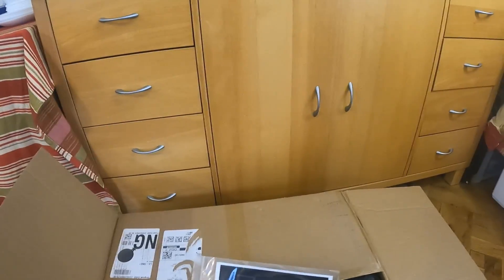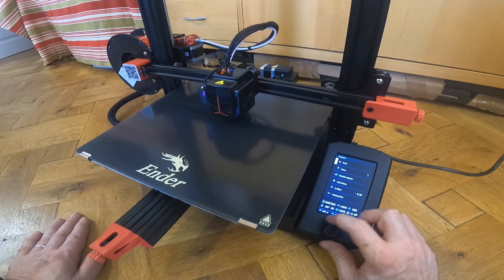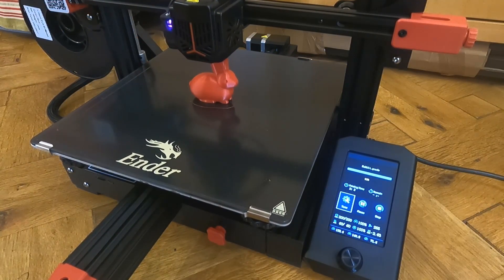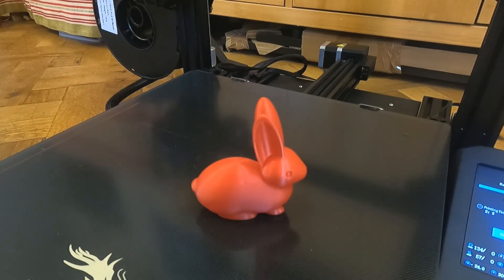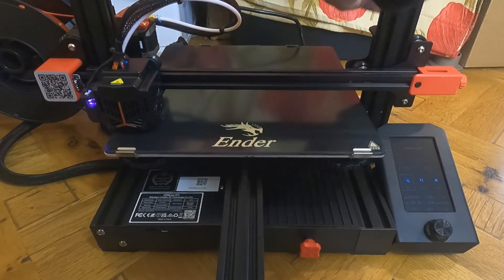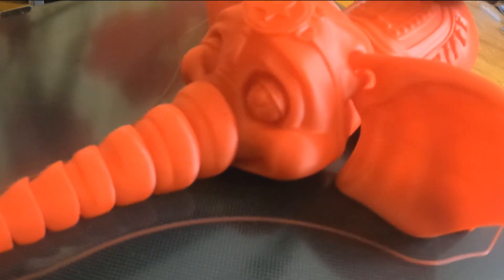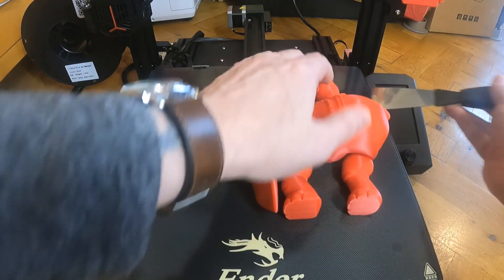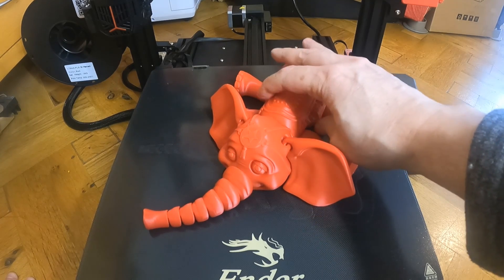Creality Ender 3 Max Neo Full Test & Review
Creality Ender 3 Max Neo

This arrived in a plain brown thick sided box that opened at the top. Once opened everything is really well protected and packed into bespoke foam cut-outs. This pack comes with everything you need to start printing along with a small reel of PLA filament.

Once I had unpacked everything I went through the assembly process. I found putting this together very straight forward with the whole kit being geared to ease of construction. You have four bolts to fix the main frame, and then it was just a case of fitting the spool holder, the control panel, and then plugging in all the leads, and it was ready to start going through the leveling process.

I found the setting up well detailed and easy to follow, I do have quite a bit of experience with setting up 3D printers, and in my opinion this is easily the quickest and most simplified one I have put together.

After I had leveled the bed I fitted some red PLA I had to run a test print. I selected the rabbit from the micro SD card, and thought the print extremely good considering I had not made any adjustments from the stock setup it arrived with.

I next went on to print a 22 hour large print of a flexi circus Elephant, I find for me this is a good test of the detail, smooth running of the printer on a long print, and this print has no support but flexible parts which tests accuracy. The print came out great and I was impressed, I used the Creality slicer software with standard setting, no support and a 10% infill, I left all the other settings as default.

This printer has a glass bed which is my personal preference as I find they give good adhesion, and removing prints is fairly easy once the bed has cooled. The printer is fitted with a silent board which makes the stepper motors almost silent, this makes a huge difference as I have used printers without silent boards and they are very noticeable. The only real disappointment for me was the loud fans, it would have been perfect if the fan sound matched the silent motors but I did find these gave a noticeable background sound.

Overall I am impressed with this printer, it is really easy to assemble and have up and running. The print quality is really nice along with being able to create larger prints. My only slight niggle is the fan sound but apart from that in my opinion an ideal first 3D printer.

About this item: Creality Ender 3 Max Neo 3D Printer, CR Touch Auto Leveling Bed Dual Z-Axis Full-metal Extruder Silent Mainboard Filament Sensor FDM 3D Printers for Kid Beginners, Large Printing Size 300×300×320mm

CR Touch Automatic Leveling: Ender 3 Max Neo 3D printer is equipped with CR Touch sensor, which can improves the efficiency by automatically measuring and adjusting the 25-point print height on the heat bed, making leveling much easier.

Larger Build Volume: Ender 3 Max Neo build volume of 300*300*320mm allows the printing of both large models and small parts, or several small models on a large build surface at the same time, greatly increasing efficiency and offering more creative possibilities.

High-precision Dual Z-Axis: Perfect coordination among dual Z-axes, timing belt and dual motors guarantees the stability and higher printing precision. Effectively avoid printing deviation in single-axis printing and reduces the possibility of lines and bulges on your side print.

Full-metal Extruder & Get Rid of Noisiness: The full-metal bowden extruder is more durable and has greater extrusion force, it is guaranteed smooth infeed and outfeed, reducing the risk of nozzle blockage. Equipped with a 32-bit silent mainboard, the noise exposure is lower than 50dB, greatly reducing noise to let you enjoy your printing.

Power Loss Recovery & Filament Sensor: The 350W high-quality built-in power supply is more secure and reliable, improving the stability and the sense of integration. The resume printing function can accurately record the data and restart the print from where it's left off, no need to worry about sudden power failure. A filament sensor is equipped to detect the sufficiency of consumables, avoiding wasting and enhancing the success rate.

3 Steps Assembly & Color Knob Screen: 96% of the printer body is pre-installed, preassembly has solved those hassles and worries of parts assembly. Start your print with just 3 steps. The 4.3-inch colour knob screen is an energy saver and will dim out in 4 minutes without operation. Optimized with icons, the UI is more vivid.

00:00 Opening everything up
01:12 Assembly
01:54 First test print
05:27 Trying a LARGE 22 hour print
09:03 Finished print & my views on the printer